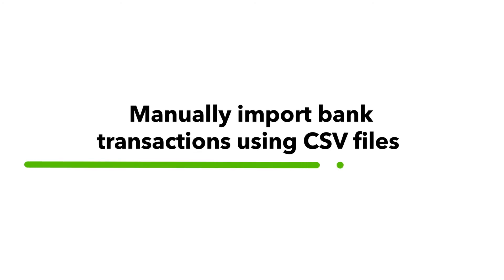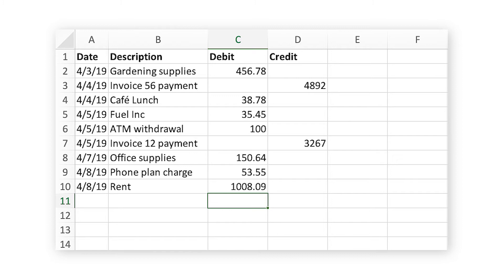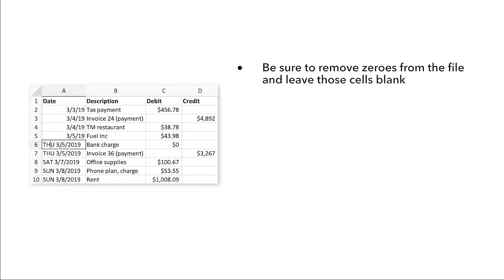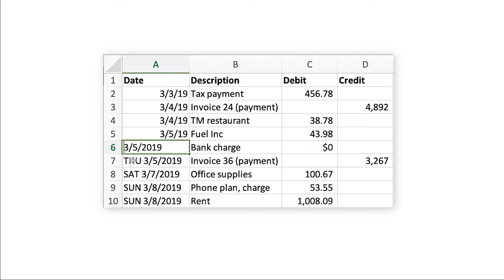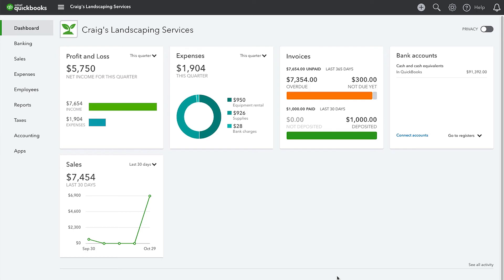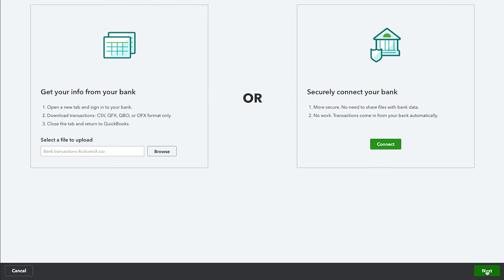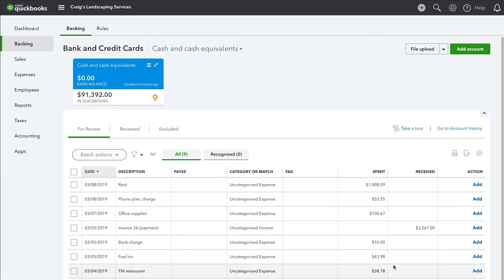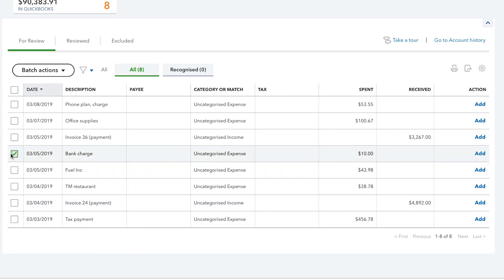How to Manually Import Bank Transactions Using CSV Files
In this QuickBooks Online tutorial you'll learn how to manually import bank transactions using CSV files.